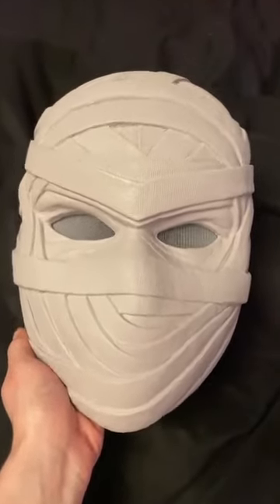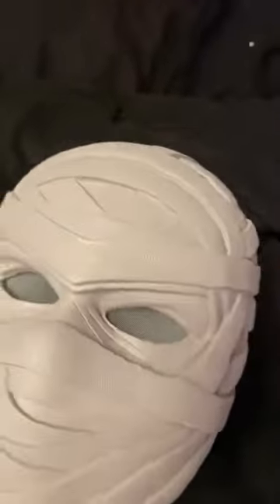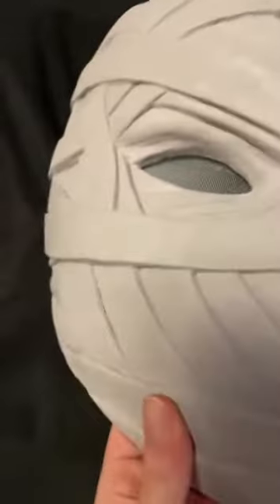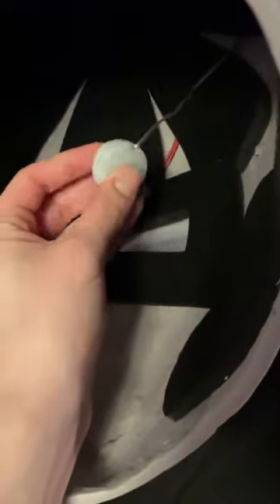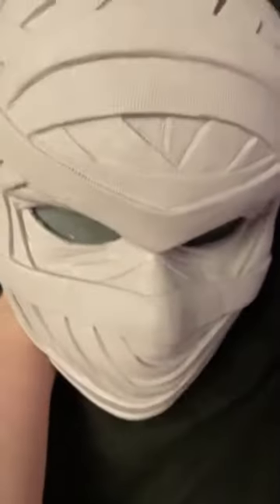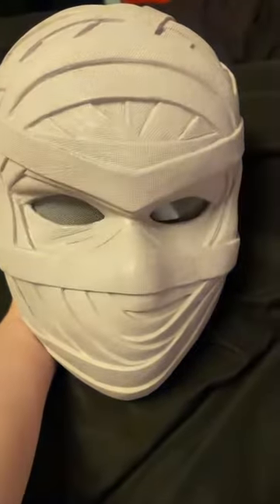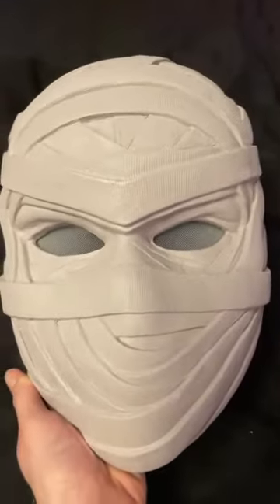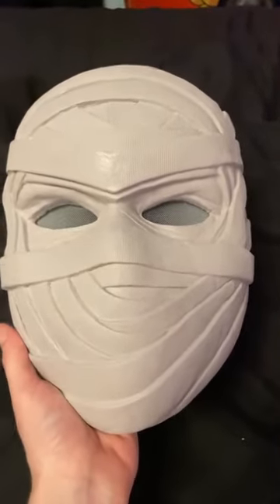Xcoser Moon Knight Helmet Unboxing with Eric